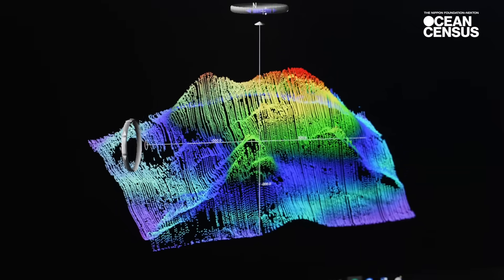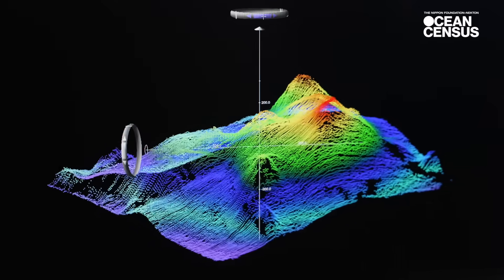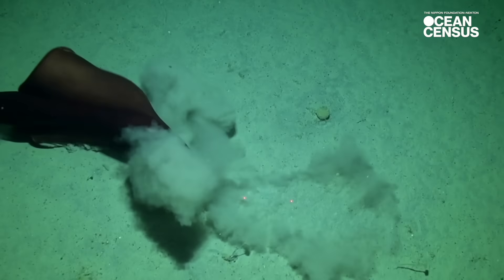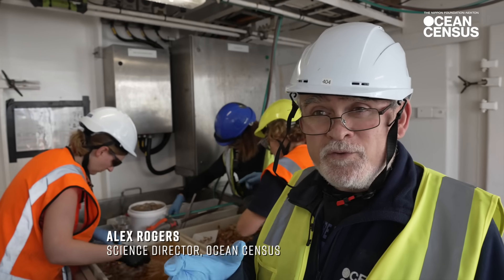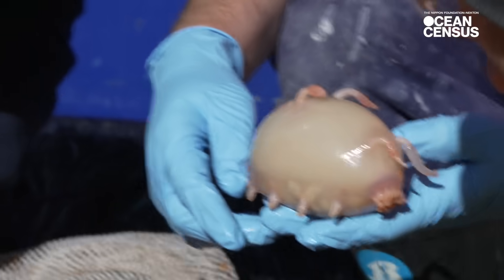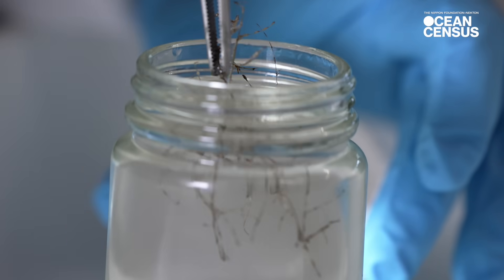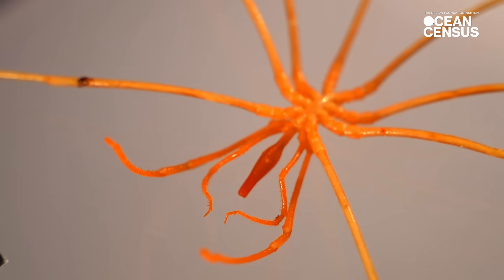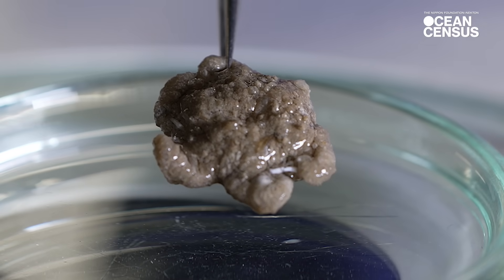Finds from the Bounty Trough I Ocean Census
New Zealand scientists on an Ocean Census expedition to the underexplored Bounty Trough off the South Island have discovered around a hundred new and potentially new ocean species.

Our mission is to accelerate our knowledge of marine biodiversity. We must take action now or face extinctions in our ocean.

You can help to raise awareness of the importance of marine life by sharing the film with friends and colleagues.